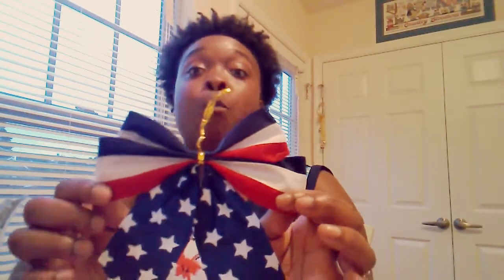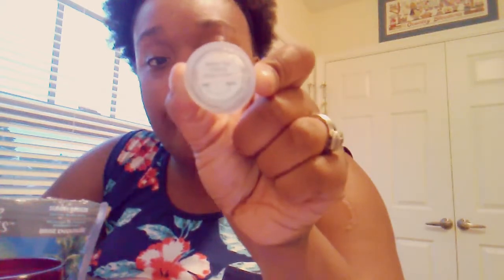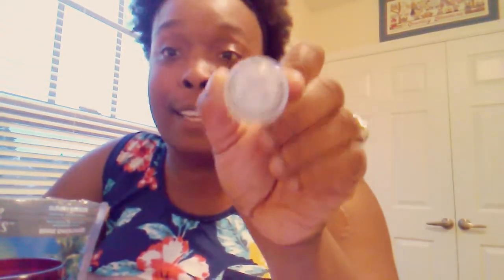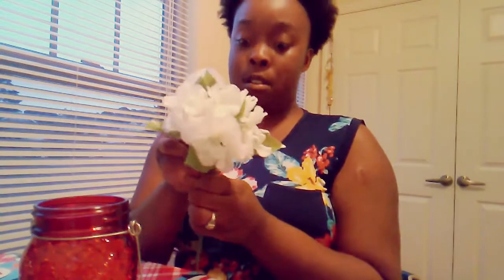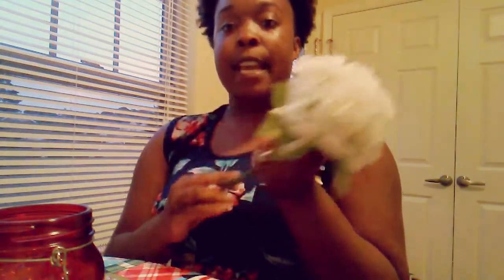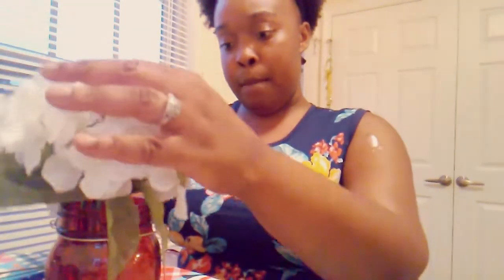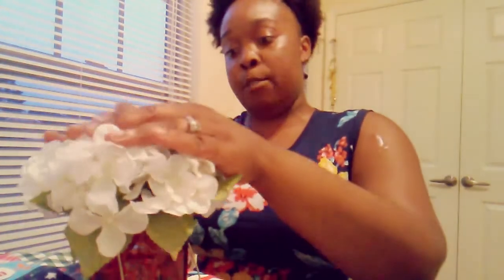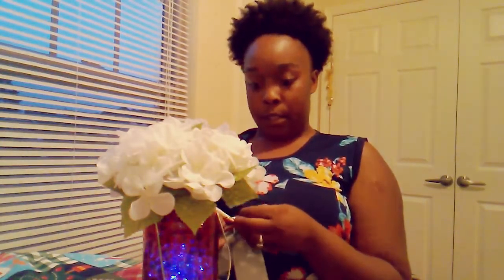4th Of July DIY Festive Centerpieces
It is almost here!! Fireworks, Grilled Food and Family Gatherings. This great DIY is sure to make your event stand out from the rest!!HAPPYREDWHITEBLUE